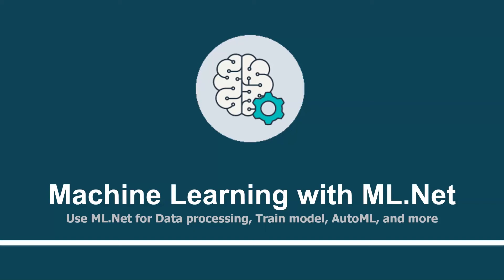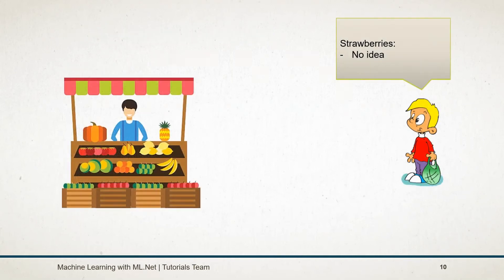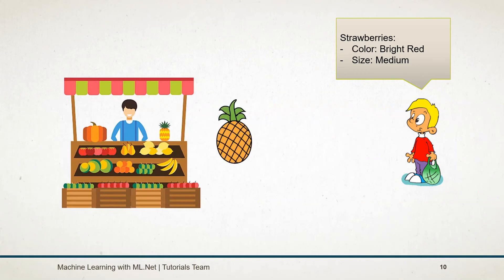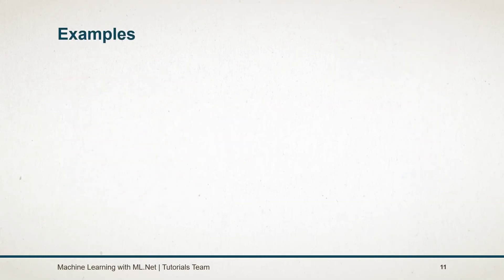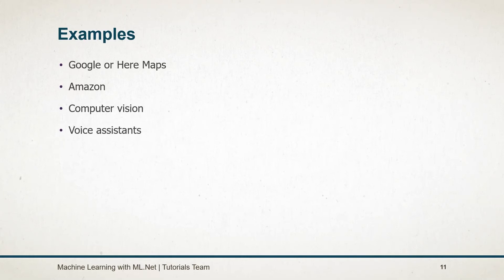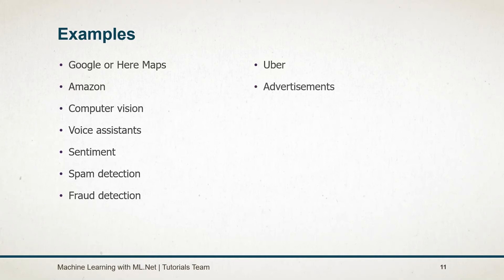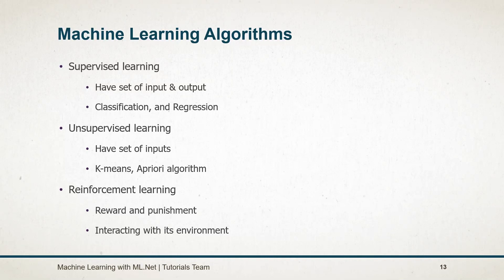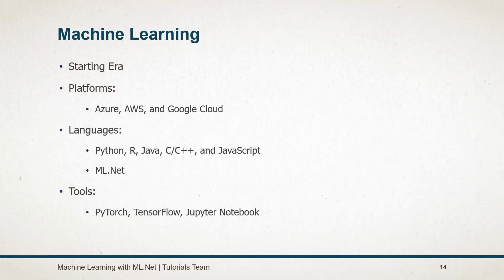What is Machine Learning? | Part - 2 | Machine Learning with ML.Net for Absolute Beginners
What is Machine Learning? | Part - 2 | Machine Learning with ML.Net for Absolute Beginners Machine Learning with ML.Net for Absolute Beginners